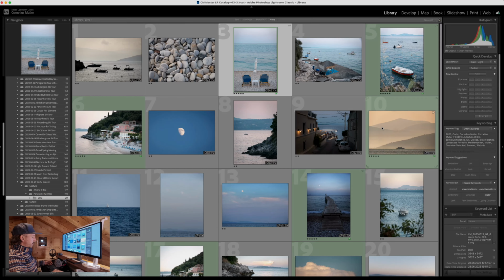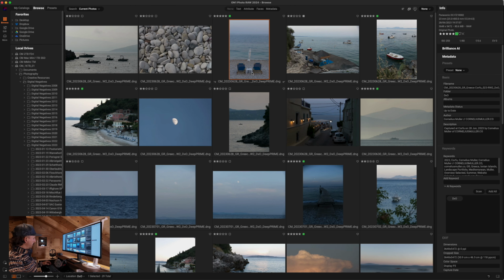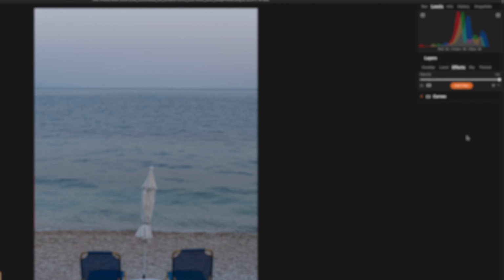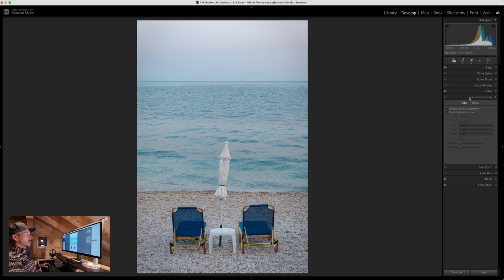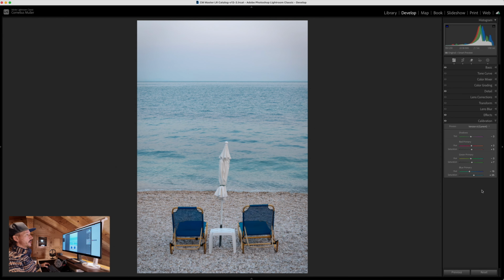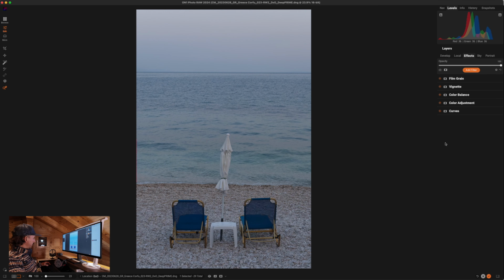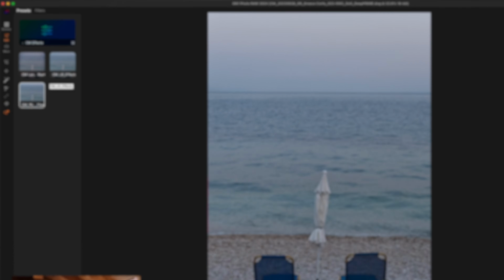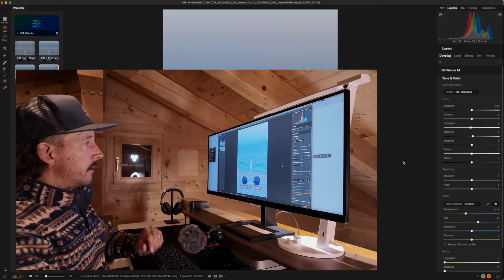I Made ON1 Photo RAW Feel More Like Lightroom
If you’re used to editing in Lightroom Classic, moving into ON1 Photo RAW can feel a little...unfamiliar.

I really enjoy editing in ON1, but I kept missing the simple top-to-bottom workflow I’d become accustomed to in Lightroom. So I set up ON1 Photo RAW to give me something much closer to the Lightroom editing flow I already knew.

In this video, I walk through how I set it up - from curves and colour adjustments to sharpening, noise reduction, lens corrections, film grain and dynamic contrast - before saving the whole thing as a reusable preset.

The goal isn’t to turn ON1 into Lightroom. It’s simply to make ON1 feel more familiar so I can spend less time thinking about where the tools are and more time editing the photograph.

Let’s go!

CHAPTERS
00:00 – Intro
02:03 – The Image
02:40 – Lightroom vs ON1 Layout
05:08 – Adding a Tone Curve
05:53 – Colour Mixer / Colour Adjustments
06:54 – Colour Grading / Colour Balance
07:28 – Sharpening & Noise Reduction
07:56 – Lens Corrections
08:09 – Transform
08:27 – Vignetting & Film Grain
10:24 – Colour Calibration in ON1
12:24 – Dynamic Contrast
13:05 – Reviewing the Lightroom-Style Setup
13:27 – Saving the Setup as a Preset
16:11 – Outro

SOFTWARE USED
ON1 Photo RAW (Save 20% with code CORNELIUSM20)

I created a preset of the setup shown in the video so you can quickly add the same editing modules to ON1 Photo RAW

(This video was originally recorded using an earlier version of ON1 Photo RAW, so some interface details may look different depending on the version you’re using).